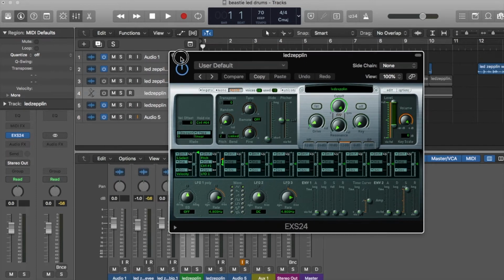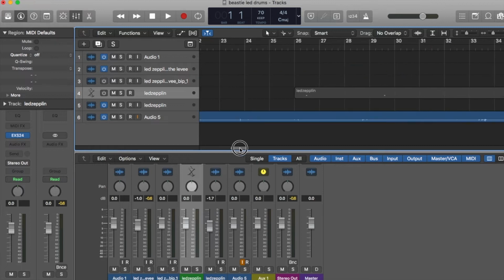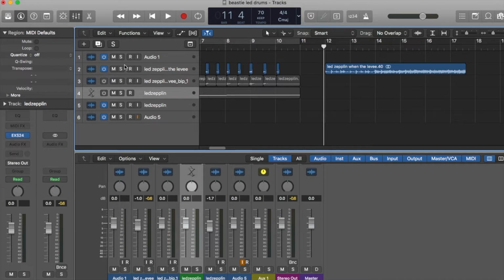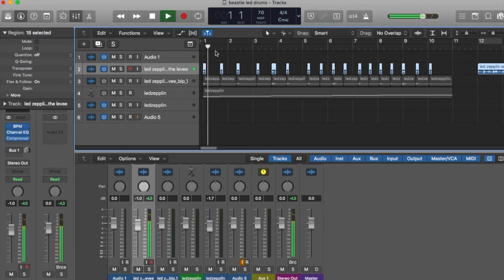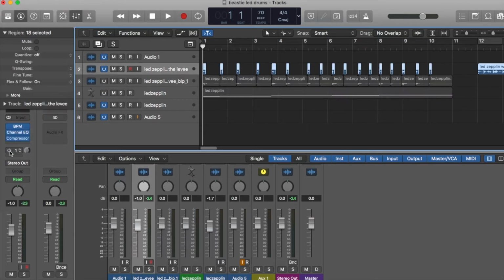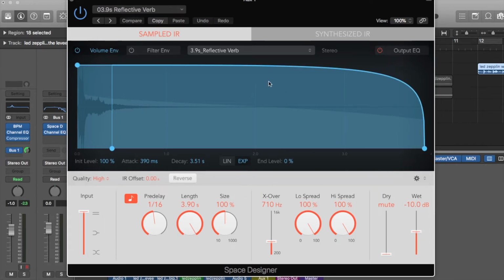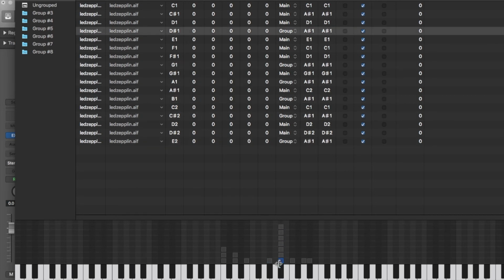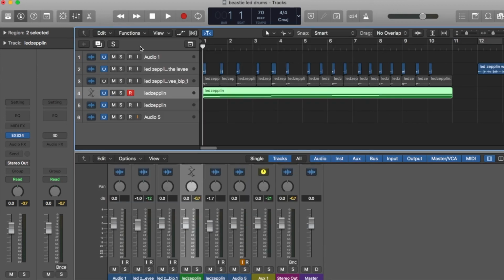[Sample Library] Beastie Boys Rhymin Intro & Led Zeppelin Drum Sample Library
Explaining and demo of drum sample library created from John Bonham of Led Zeppelin epic drum intro of When the Levee Breaks & Beastie Boy's Rhymin & Stealin drum loop intro.